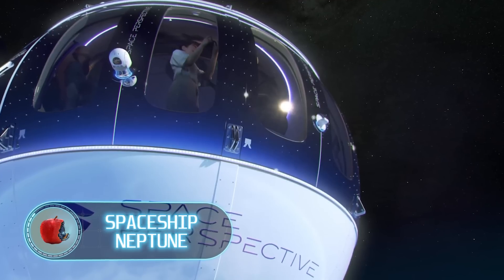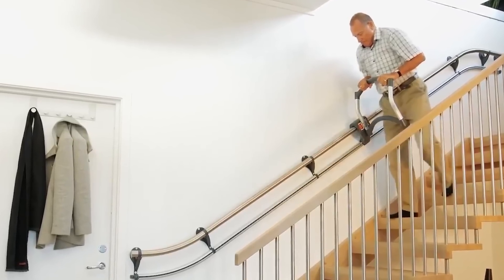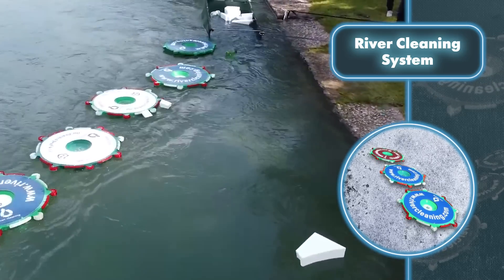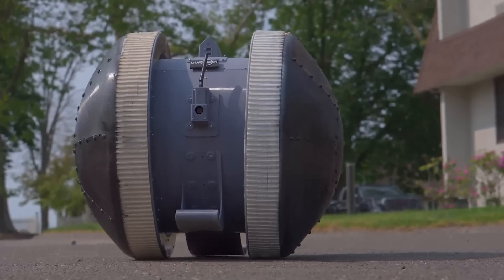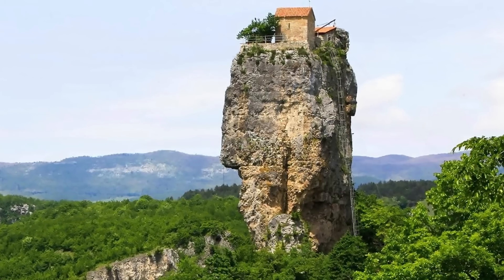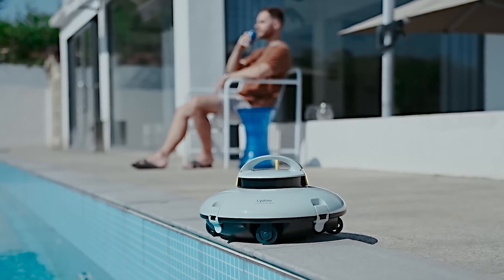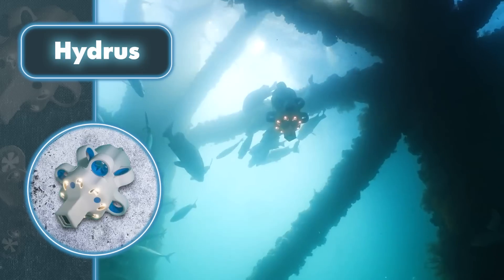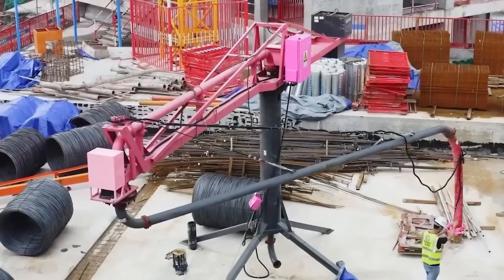Mind-Blowing Inventions You Didn’t Know About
Spaceship Neptune